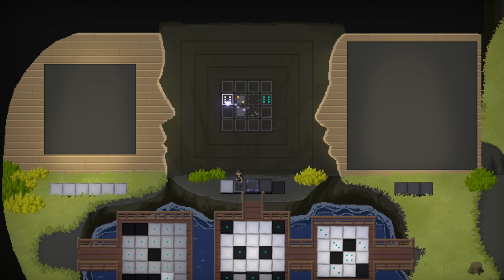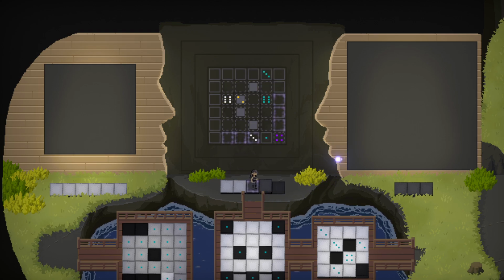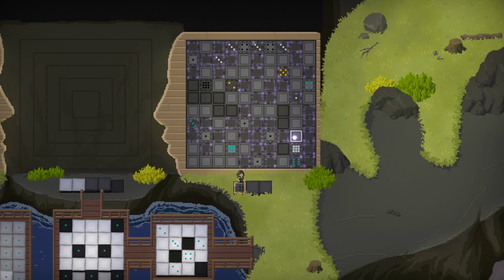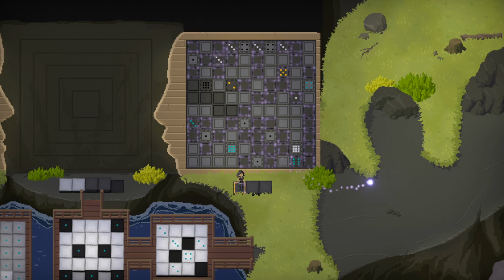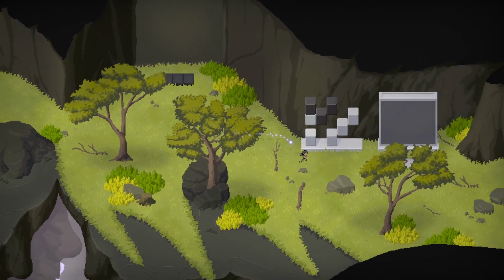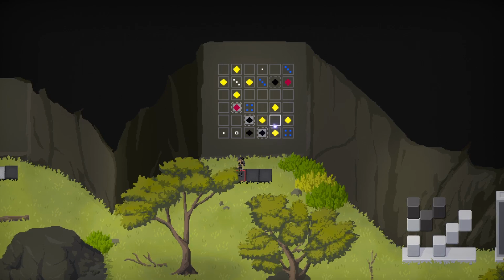SB Plays Taiji 12 - The Puzzle Goblin Rides Again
I swear I'm awake this time.

Taiji is a puzzle game about exploring a mysterious island and solving panel-activated puzzles that are hidden all throughout the environment and... yeah, no, I know that sounds like another thing that already exists. I guess "Witness-like" is just a subgenre of puzzle games now. Works for me. Who doesn't want to get to play another game like The Witness?